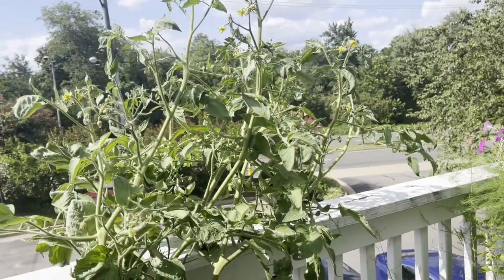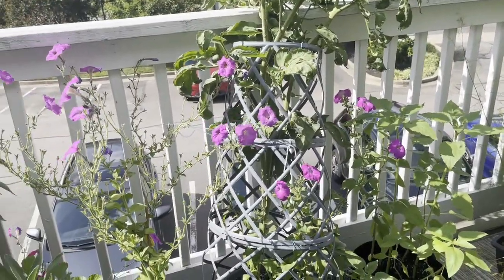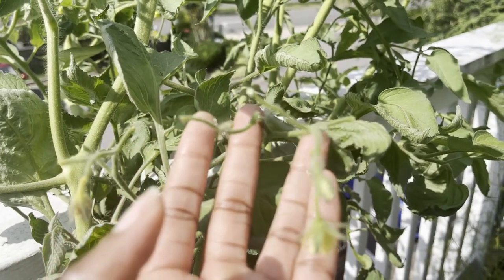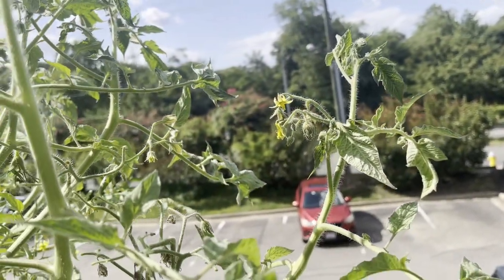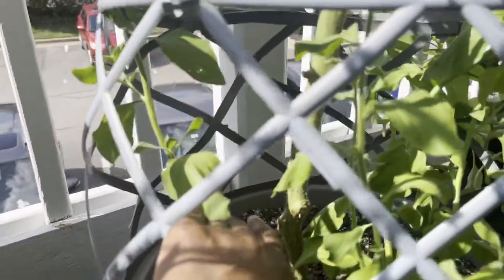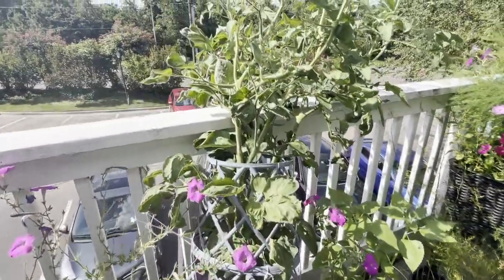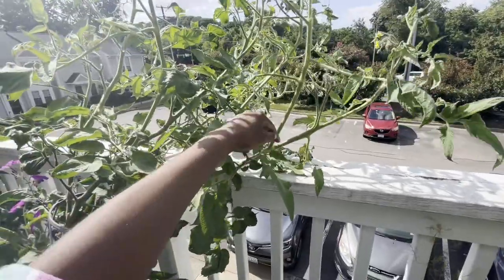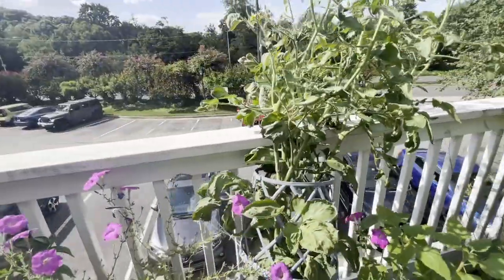I Don't Know What To Do With This Tomato Plant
I am reaching out to my YouTube community for advice. I have a problematic tomato plant and I am deciding what to do with it. I would appreciate any advice.

Some of my favorite garden items:
5 Gallon Grow Bags
Garden Stakes
Cal Mag to treat blossom end rot
Wheeled Plant Caddy
Jack's Classic Fertilizer